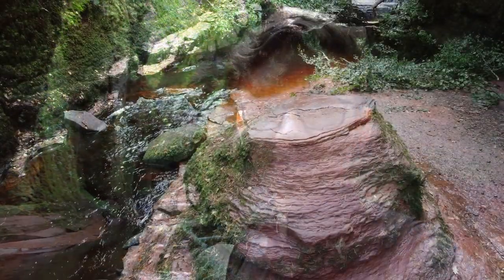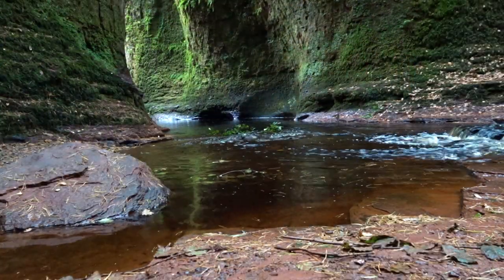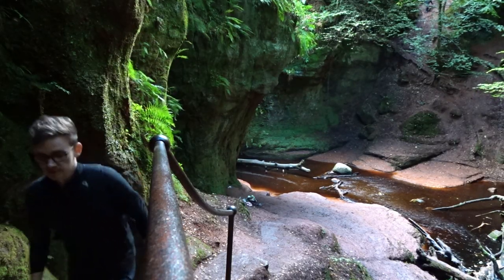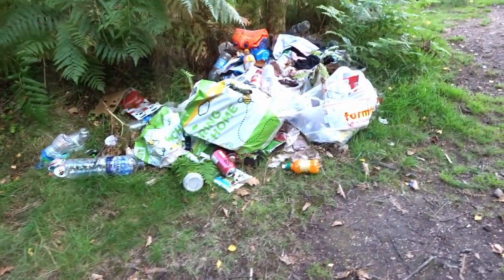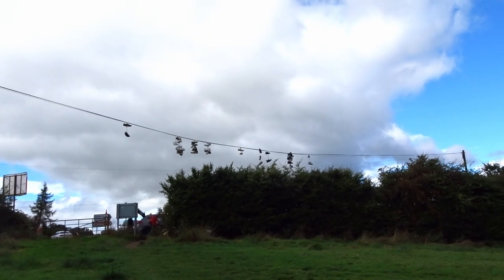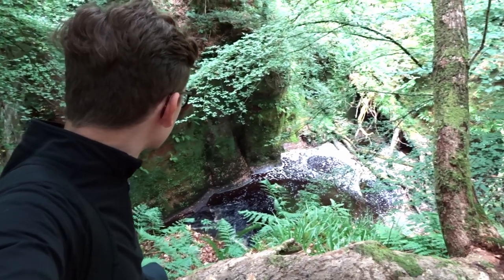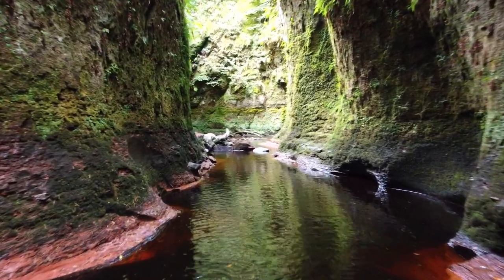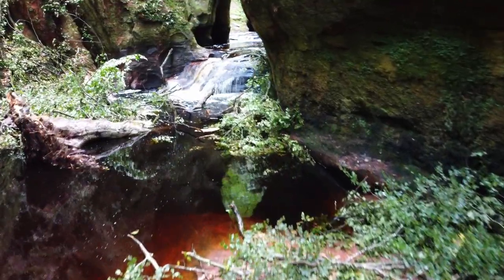Medieval Execution Block?! The Devils Followers - The Devils Pulpit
The Devils Pulpit is known for featuring in an episode of Outlanders but it has some sinister folk lore. From witches executing people there and the devil addressing his followers this location has its fair share of tales.

I recently had a channel avatar created by Tom. I really appreciate what Tom has created for the channel art!